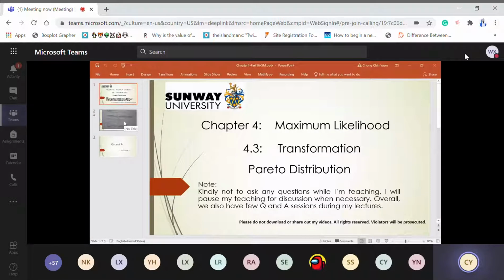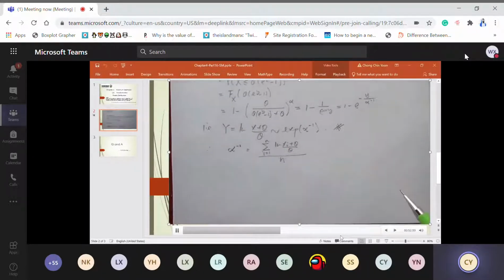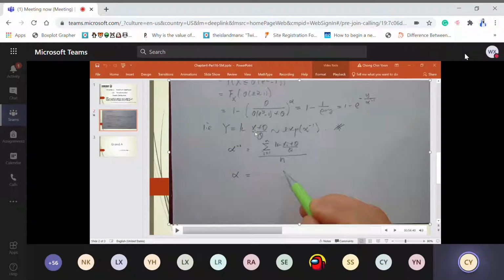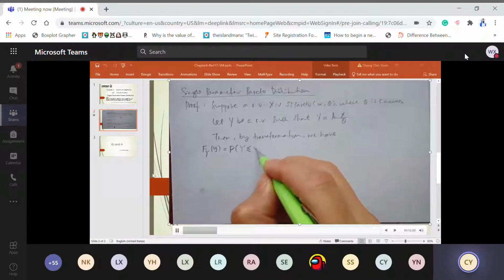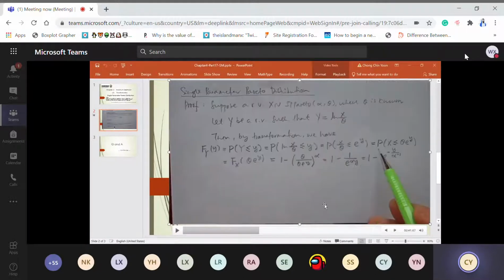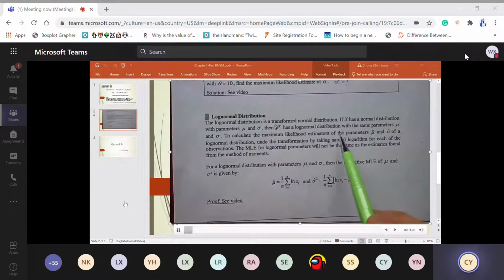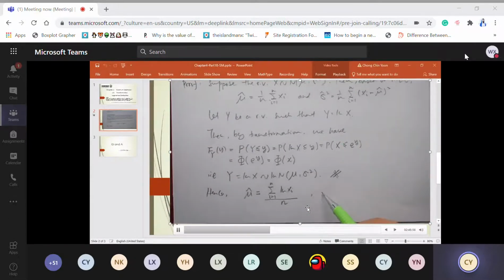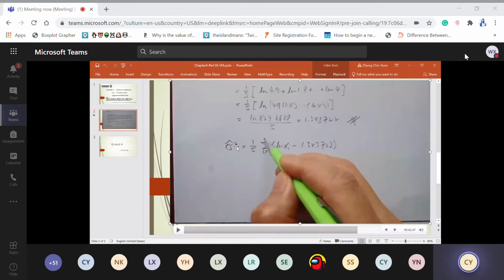SM 2110 pt2